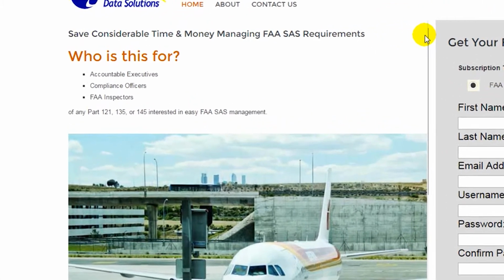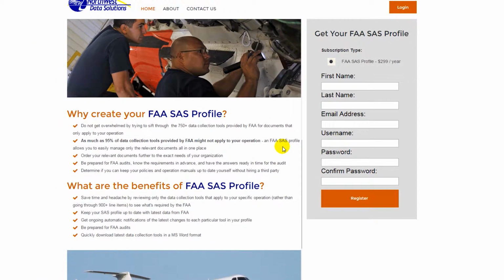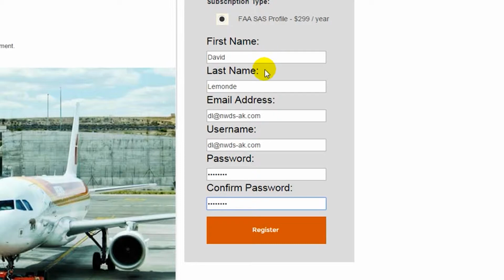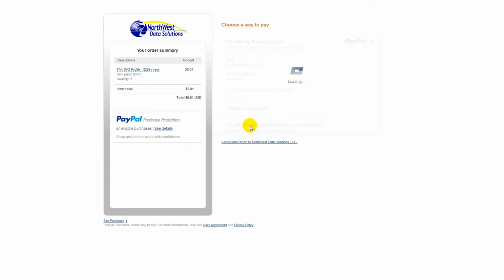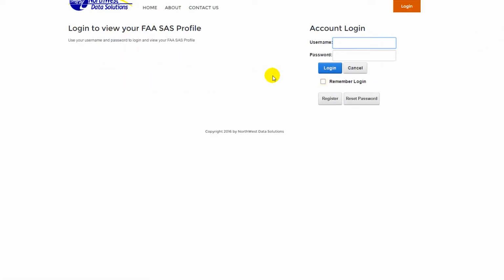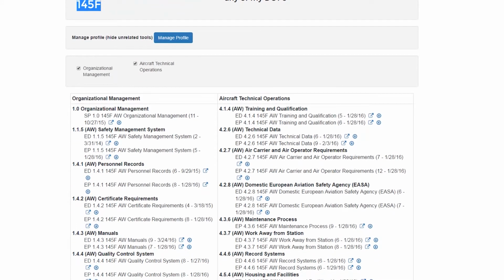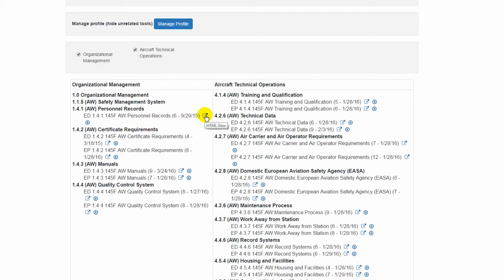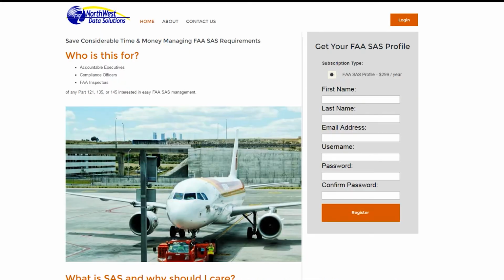FAA SAS Profile for Manging Data Collection Tools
To register for the new FAA SAS Profile for managing Data collections tools, please follow this

The FAA SAS Profile is designed for Accountable Executives, Compliance Officers, and FAA Inspectors of any Part 121, 135, or 145 who interested in easy FAA SAS management. The goal is to proactively identify hazards and analyze, assess, and take action with perceived safety risks. An FAA SAS profile allows you to easily manage only the relevant documents all in one place.

The FAA SAS Profile generates SAS DCTs based on your certificate and operational parameters, keeps your SAS profile updated with latest FAA SAS Tools, notifies of FAA SAS Tool changes (checked daily), allows you to download FAA SAS Tools in MS Word format to serve as pre-Audit checklist, and update your manuals and policies to see what's expected by FAA.

Working with SAS can be daunting in its complexity, confusing, and intricate in its application. Do not get overwhelmed by trying to sift through  the 750+ data collection tools provided by FAA for documents that only apply to your operation - as much as 95% of data collection tools provided by FAA might not apply to your operation

Be prepared for FAA audits, know the requirements in advance, and have the answers ready in time for the audit.

Determine if you can keep your policies and operation manuals up to date yourself without hiring a third party.

Save time and headache by reviewing only the data collection tools that apply to your specific operation (rather than going through 900+ line items) to see what's required by the FAA.

Keep your SAS profile up to date with latest data from FAA and receive ongoing automatic notifications of the latest changes to each particular tool in your profile.

Be prepared for FAA audits and quickly download latest data collection tools in a MS Word format.